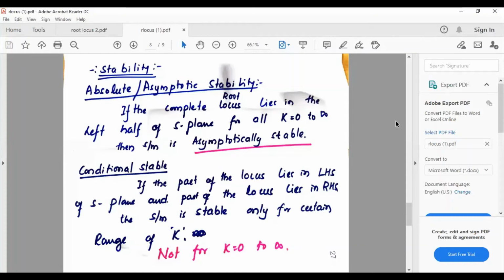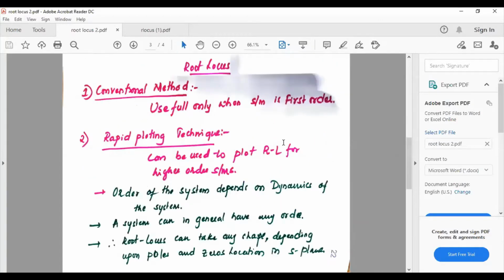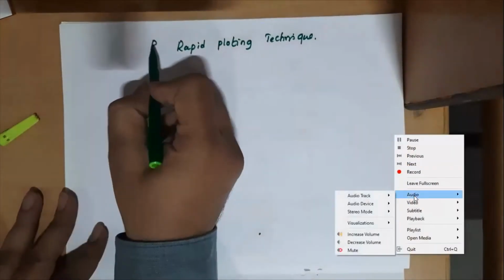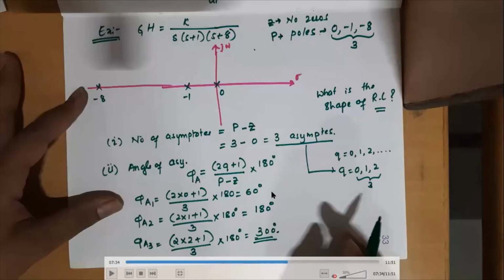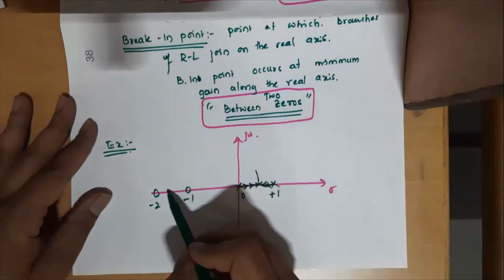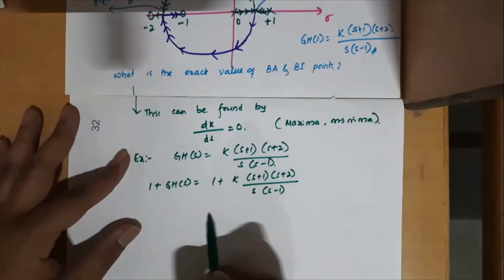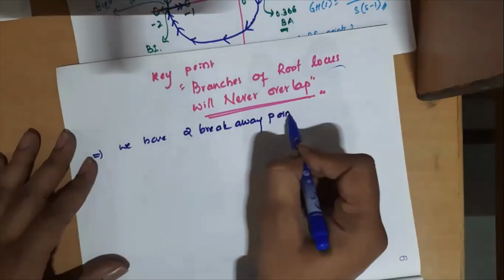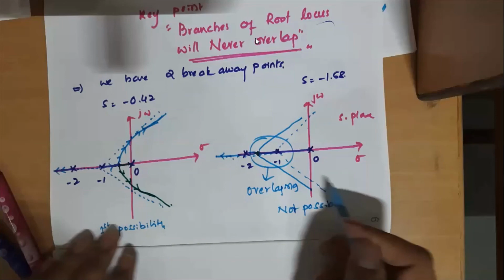Control systems 22 Root Locus Concept Contd